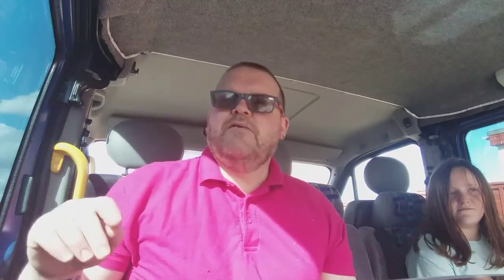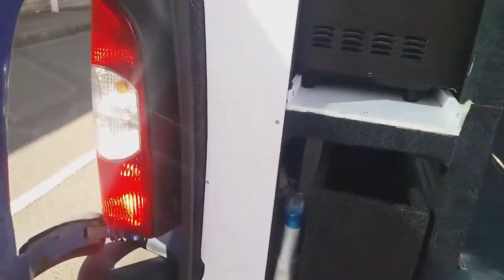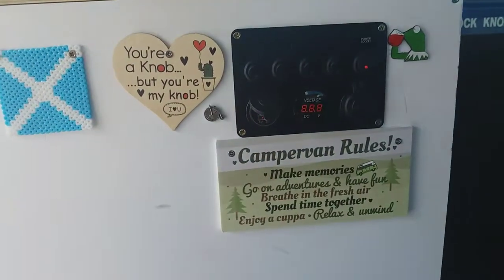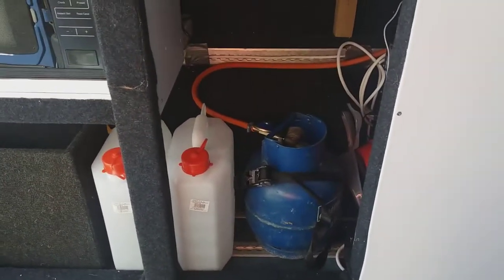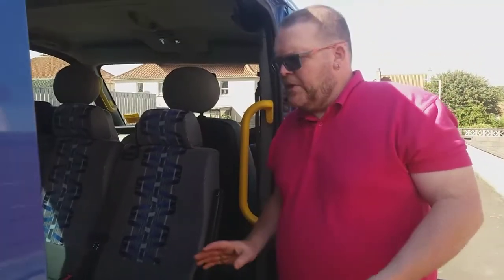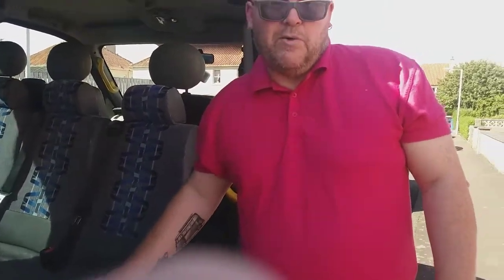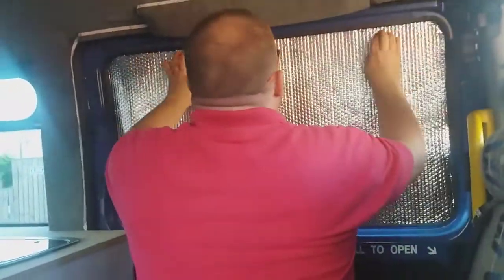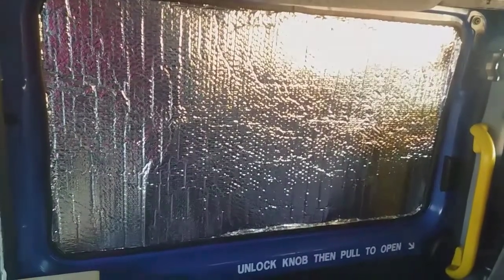VAN BUILD UPDATE! Trip to deer centre. Fabricate window covers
Having a family trip to a nearby deer centre left me feeling refreshed and allowed me to again focus on the build. Motivation is spurred on by future family trips in the van.